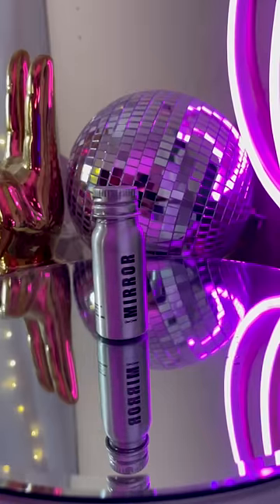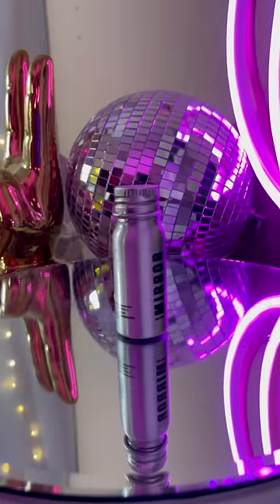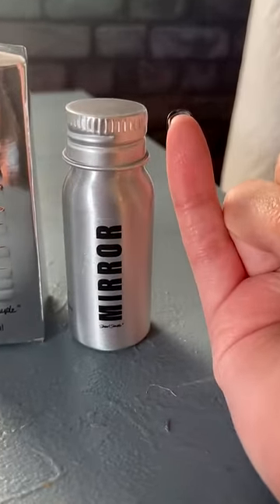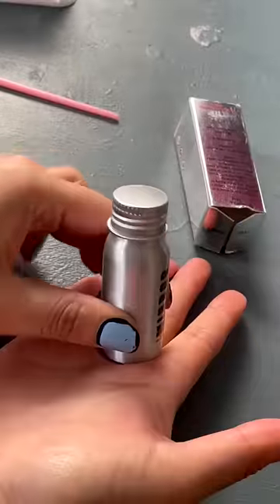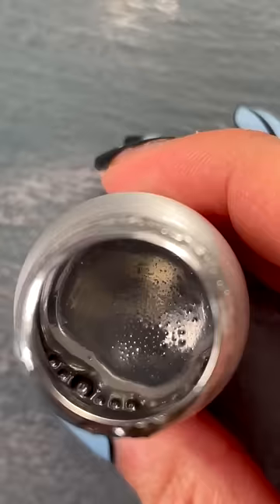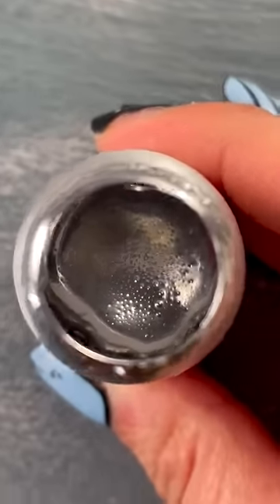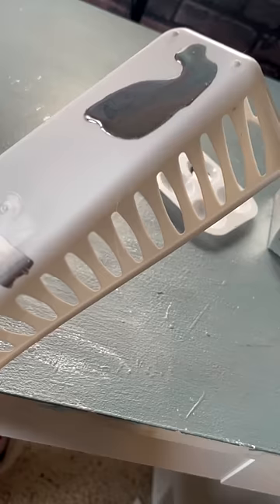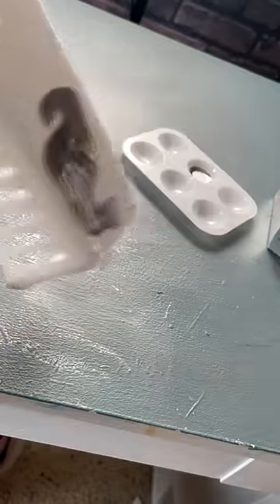Testing A Liquid Mirror In A Bottle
Welcome to my New Shorts channel.